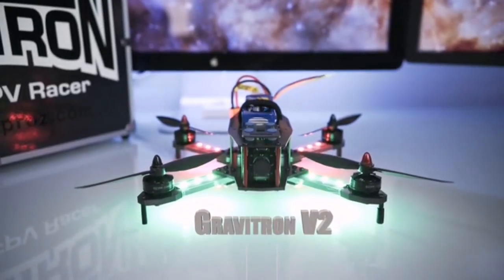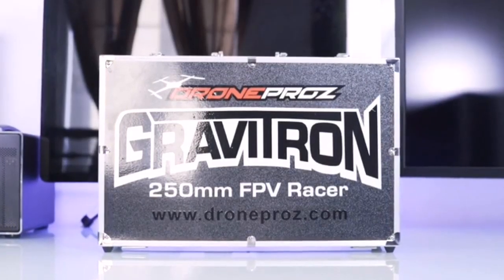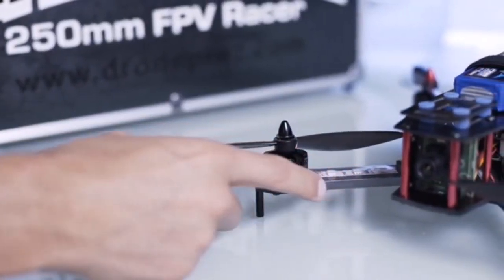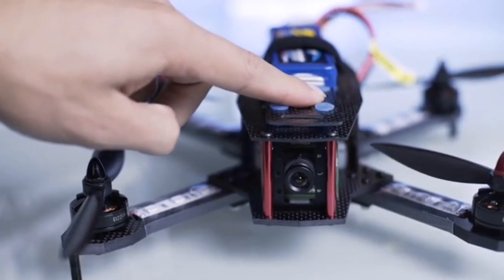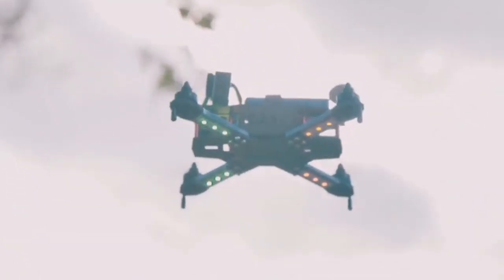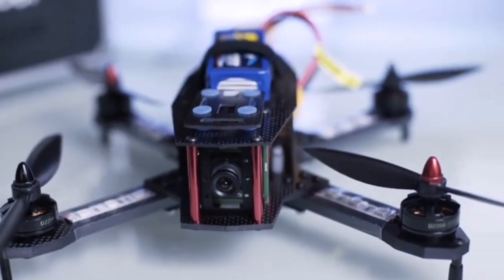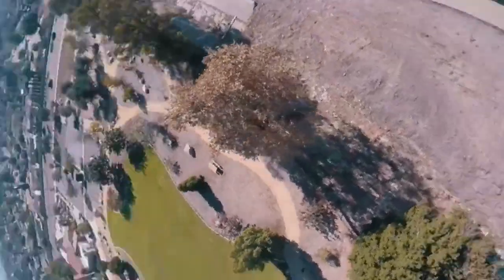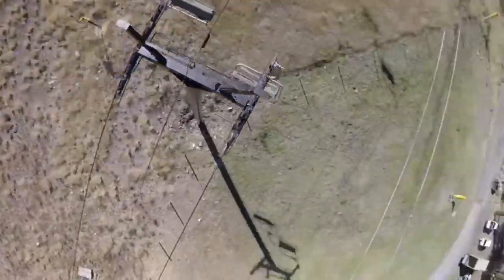FALCON FPV 300 Ultimate Racing Drone | HI TEK ROBOTICS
Falcon FPV300 has all the features that a racing drone should have, as well as some features a racing drone is expected to have. Falcon FPV300 stands out from its competition by its sophisticated and player- friendly design and it's remarkable performance